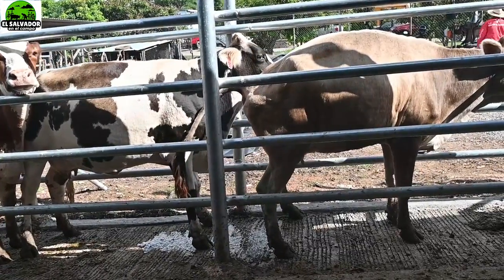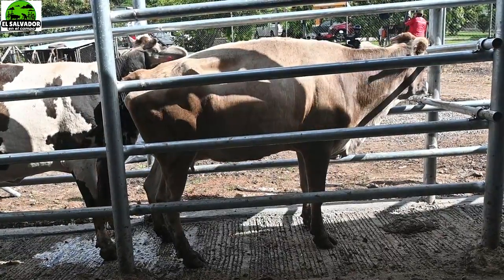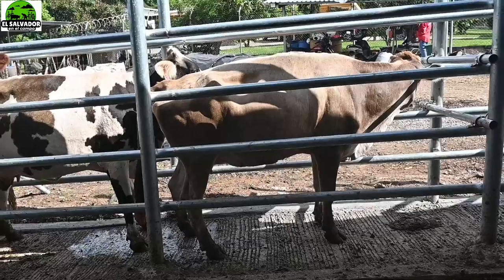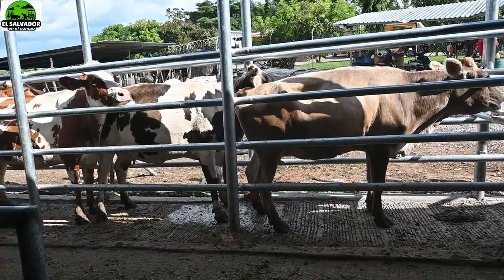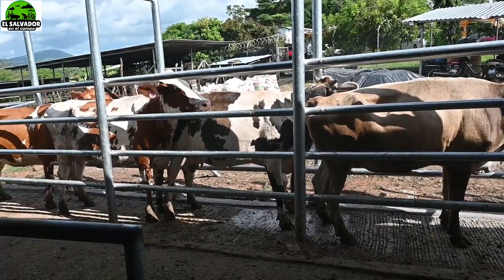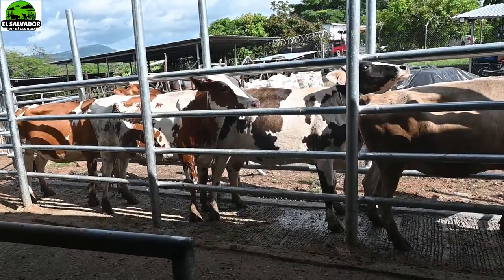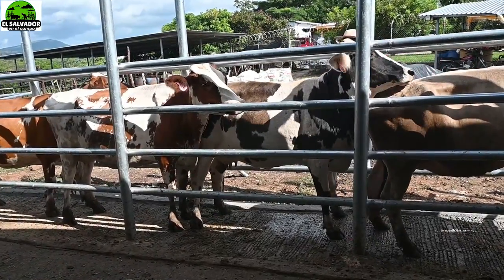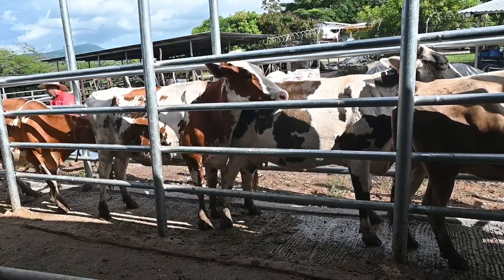Vacas listas para Transferencia de Embrión-El Salvador en el Campo